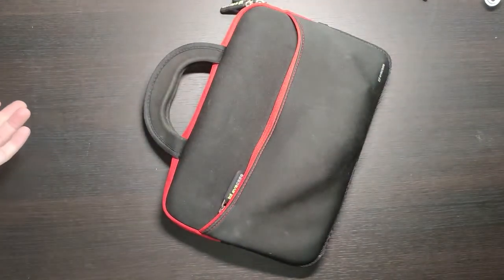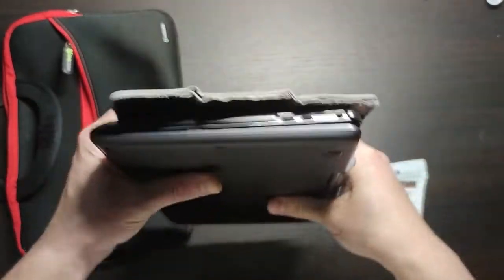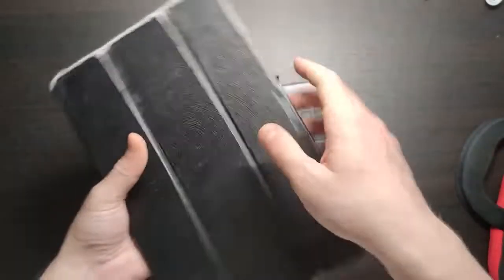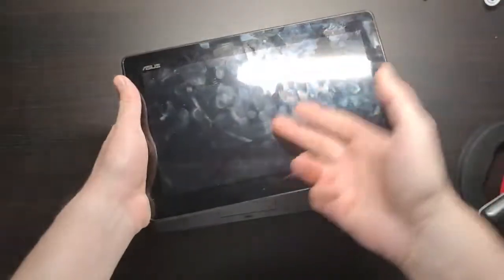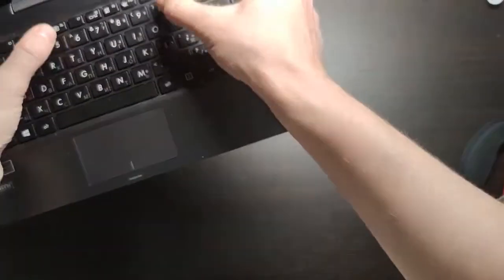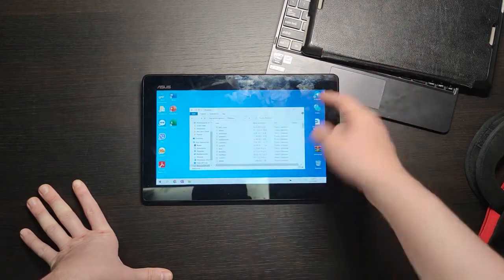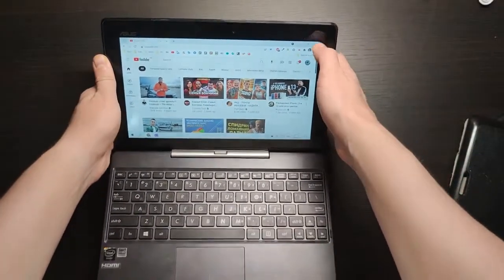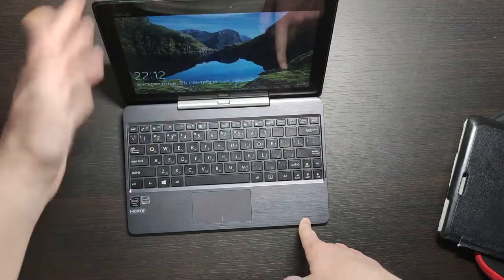ASUS Transformer Book T100TA - The Ultimate Tablet-Laptop Hybrid Revived!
🚀 Step into the past with a modern twist! Join us in this nostalgic journey as we revive the ASUS Transformer Book T100TA – the legendary tablet-laptop hybrid that redefined versatility and portability. 💻👉🏽📱

In this comprehensive review, we dive into the details, exploring how the ASUS Transformer Book T100TA holds up in the current tech landscape. From its innovative design to its dual-functionality as a tablet and a laptop, we leave no feature unexplored.

🔍 Key Highlights:

Timeless Design: Revisit the elegance that made the Transformer Book series an instant classic. We showcase the sleek design that has captivated users for years, proving that style never goes out of fashion.

Transformative Flexibility: Experience the magic of transforming a tablet into a laptop and vice versa. Uncover the convenience and versatility that made the ASUS Transformer Book T100TA a trailblazer in the world of 2-in-1 devices.

Modern Performance: In 2022, we put the Transformer Book to the test, evaluating its performance with contemporary applications and daily computing tasks. Discover if this classic device can still keep up with the demands of today's users.

Connectivity Unleashed: Explore the range of connectivity options and ports that made the Transformer Book a productivity powerhouse. From USB connectivity to expandable storage, we delve into whether it still meets the connectivity needs of modern users.

Battery Brilliance: Does the battery life still shine? We investigate the endurance of the ASUS Transformer Book T100TA to see if it can stand the test of time, providing the on-the-go power you need.